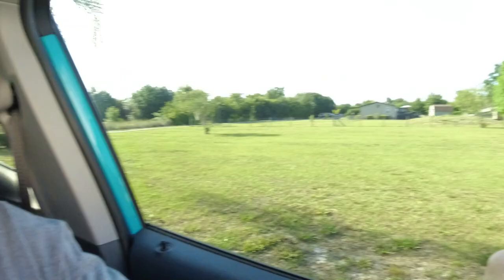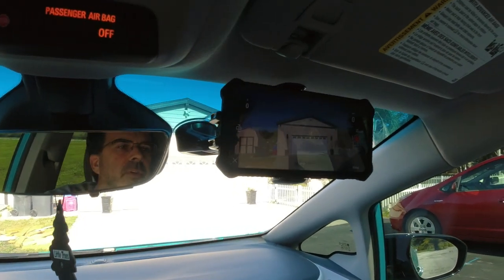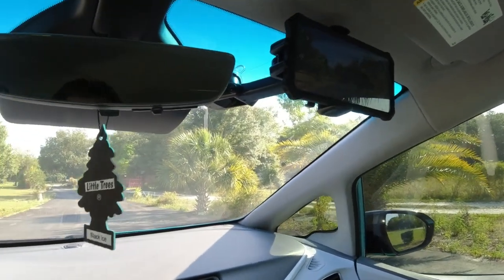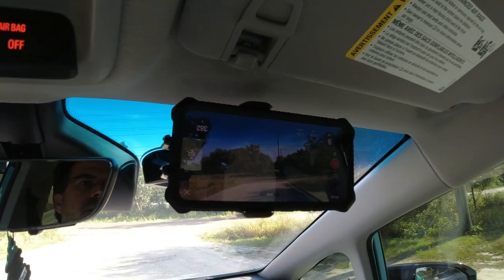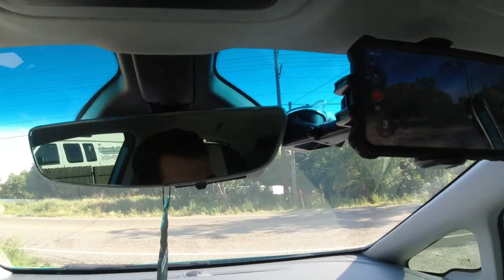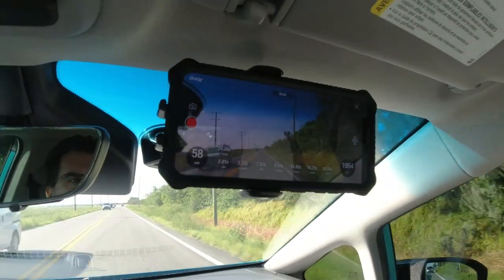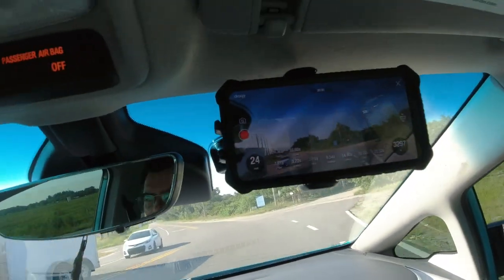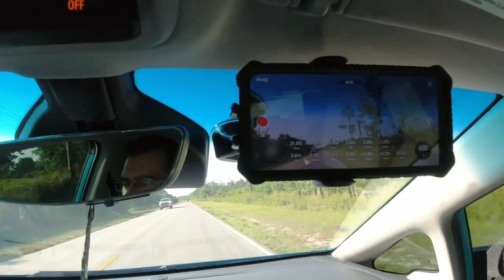Testing out the Dragy and app 1/4 mile times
You can buy a dragy for yourself here.

Do you buy stuff from amazon?
Or you can visit my storefront here for all the tools and products that I use.